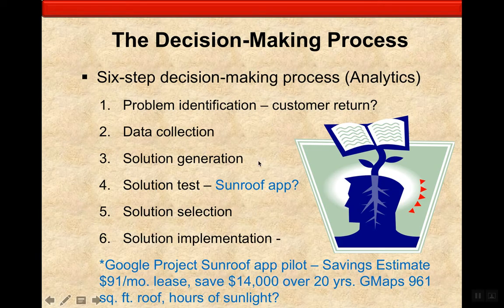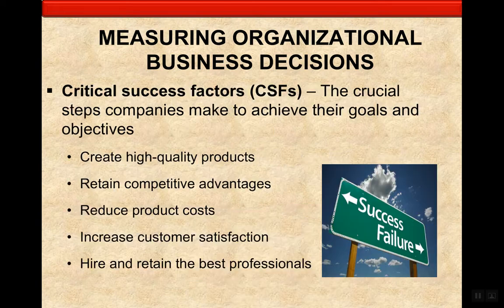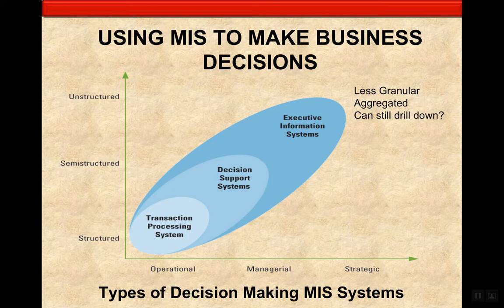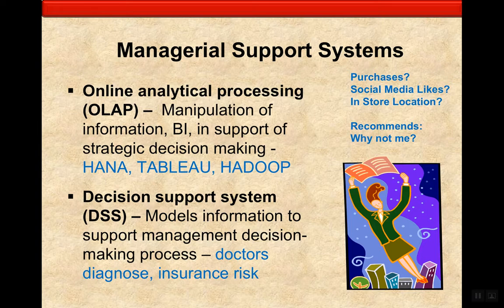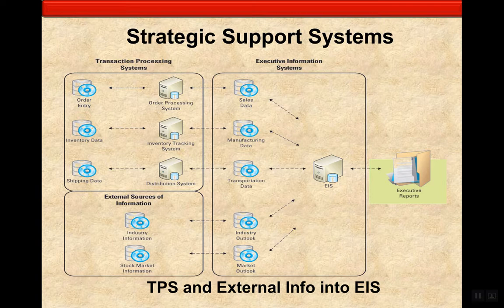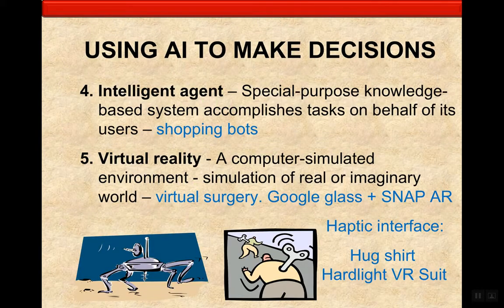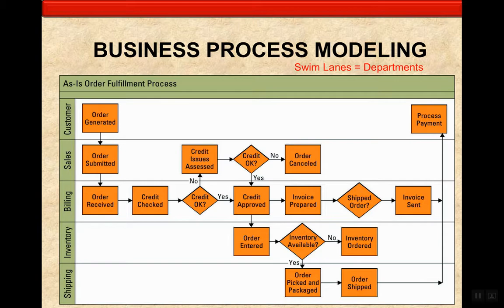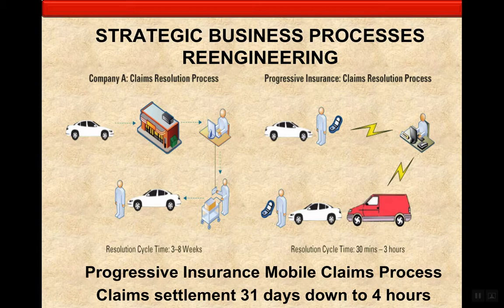MBA8710 Chapter 2